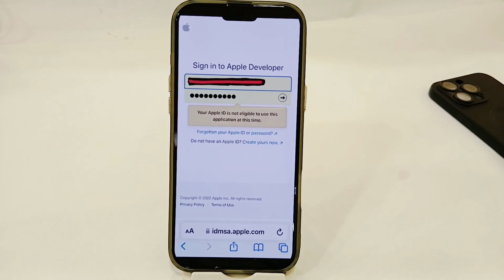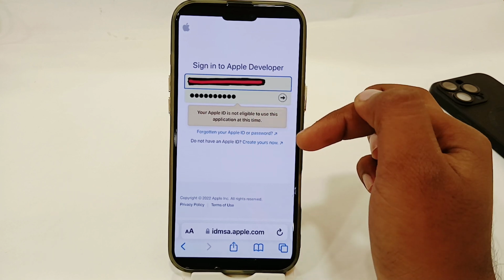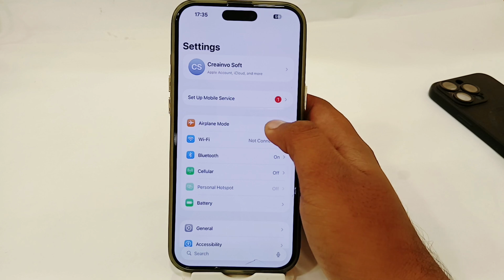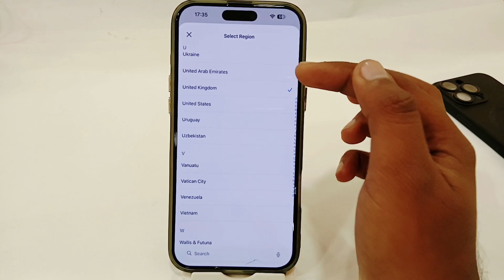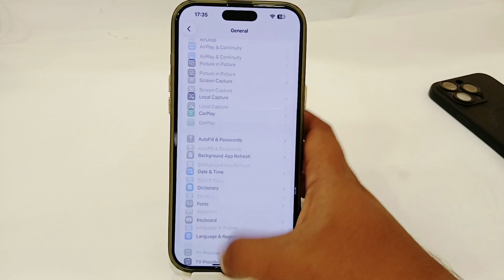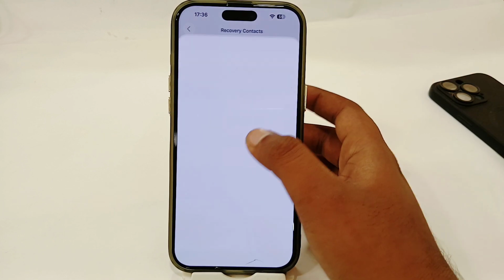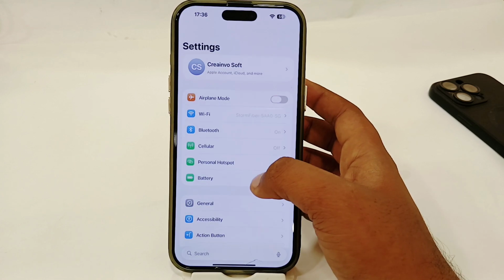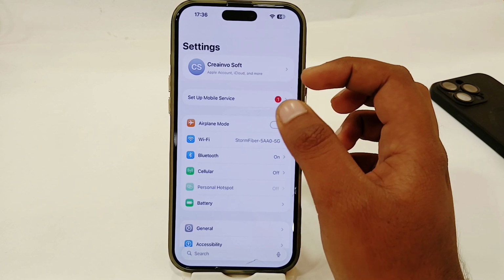How to Fix “Your Apple ID Is Not Eligible to Use This Application” on iPhone (Easy)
📋 Description:
Are you seeing the message “Your Apple ID is not eligible to use this application at this time” when trying to download or update an app on your iPhone or iPad? Don’t worry — this is a common App Store issue, and I’ll show you how to fix it step-by-step!
You’ll learn:

Why the “Apple ID not eligible” error appears

How to check your App Store region and country settings

How to update your Apple ID account information

How to sign out and sign back in to the App Store

Bonus: What to do if your Apple ID region doesn’t match the app’s availability

This fix works on iPhone and iPad running iOS 16, iOS 17, and iOS 18, and takes just a few minutes to complete.
💡 Tip: If you changed your country or region recently, make sure your payment and address details match your new App Store location.

Would you like me to make an SEO-optimized title and thumbnail text combo (like what performs best on YouTube’s homepage)?